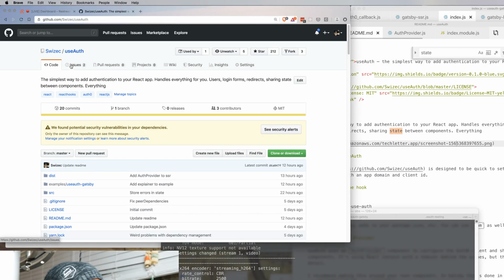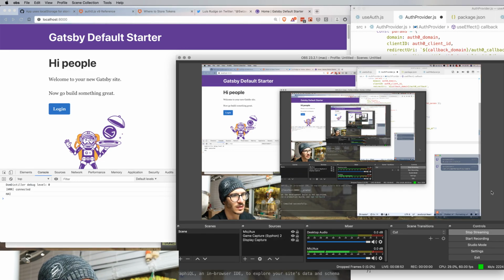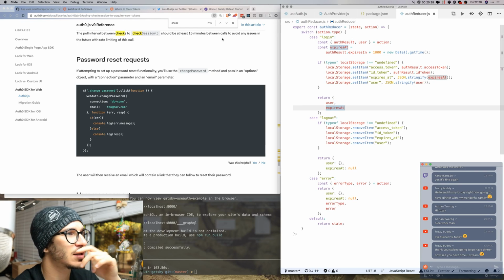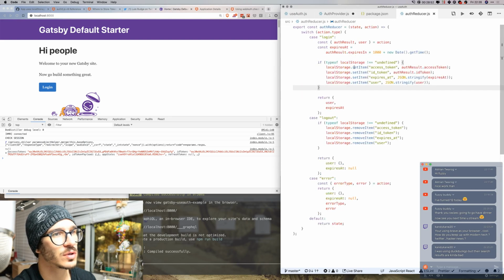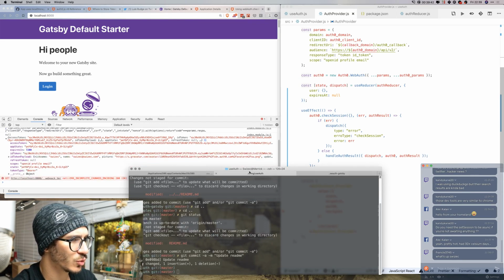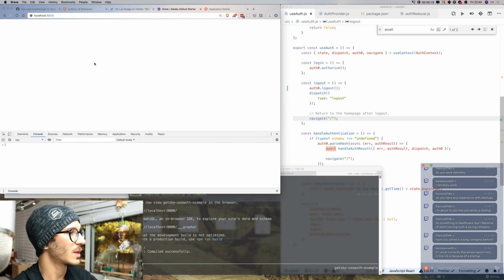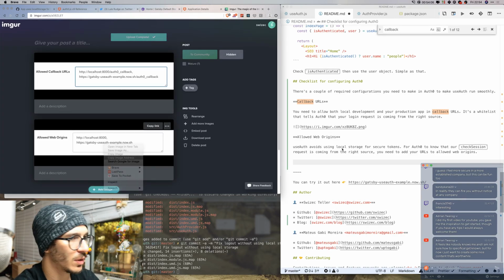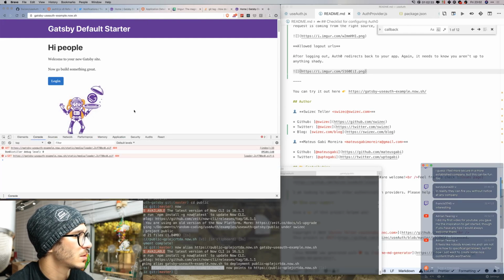Fixing 2 open issues in useAuth